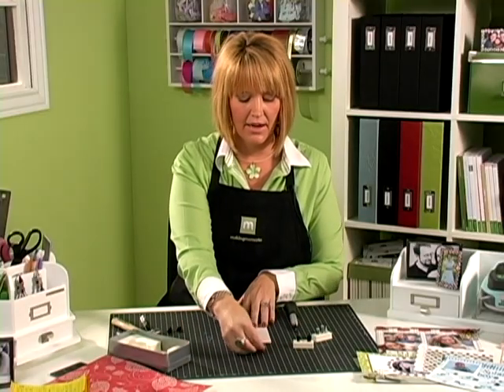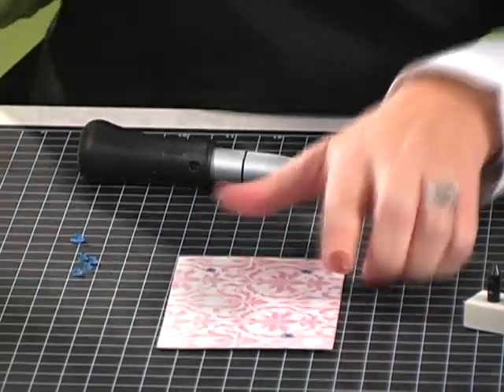Making Memories Hole Punching Tools